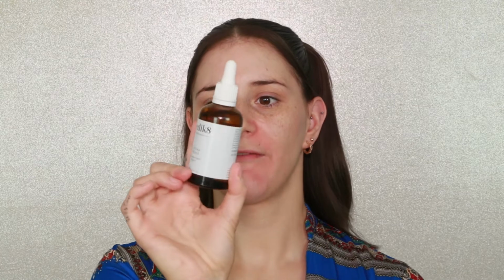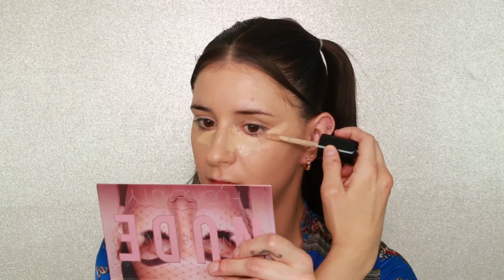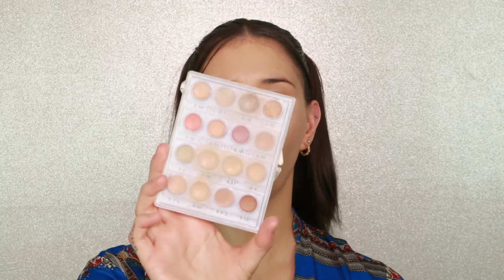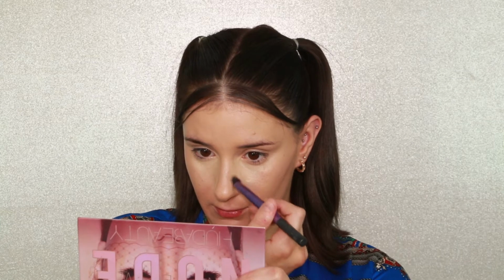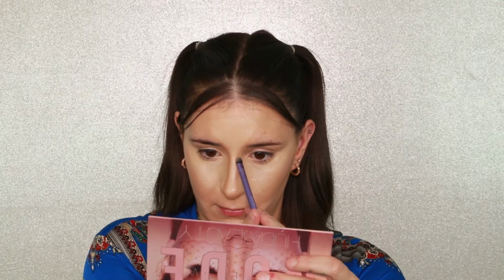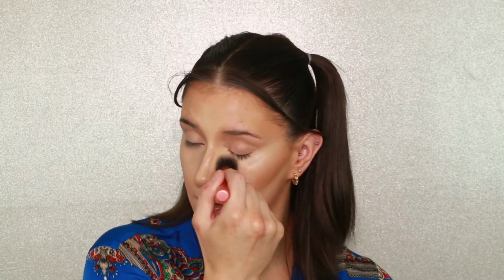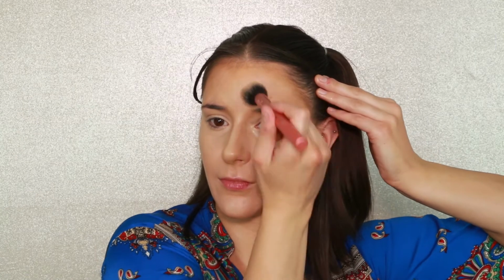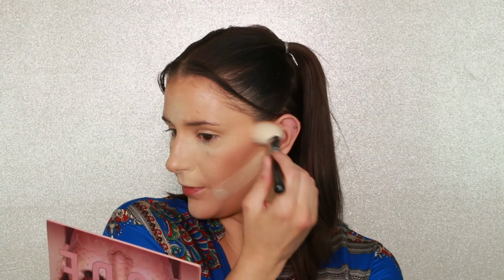how to contour and highlight like a pro | kardashian approved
hey glammers, today i''m taking you through my steps of how I contour and highlight, what products I use and how I make it last all day.
products are used by Hrush Achemyan so you know they'll be BOMB.
links to contouring palettes